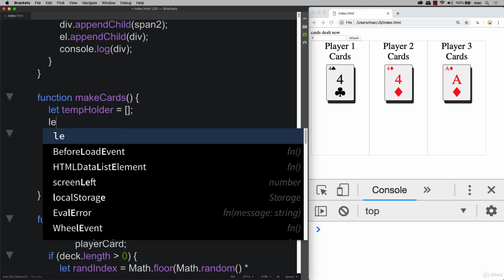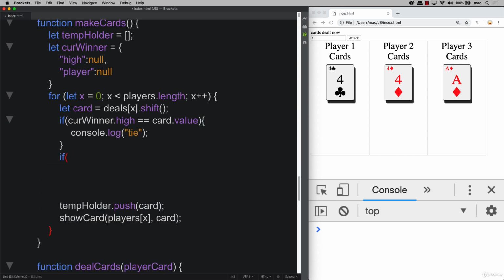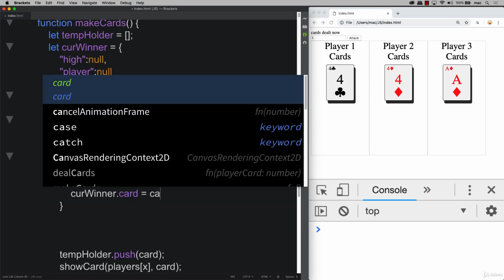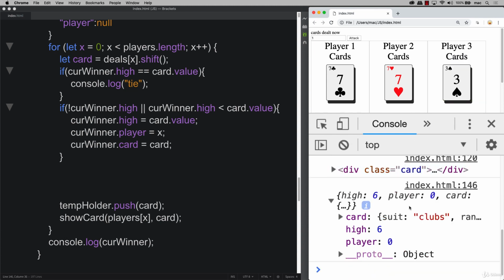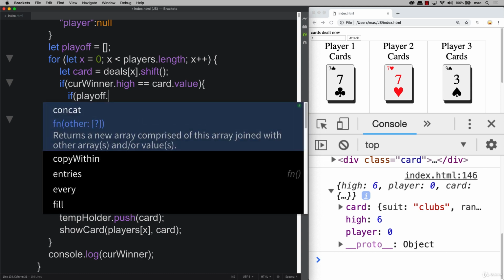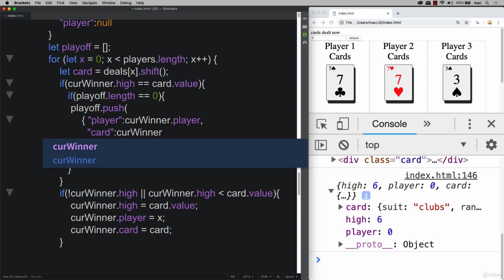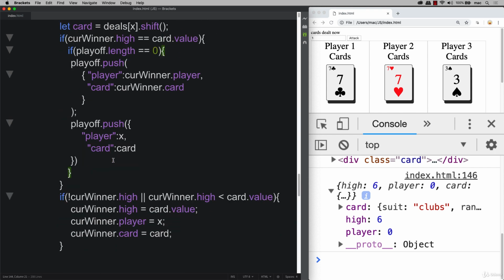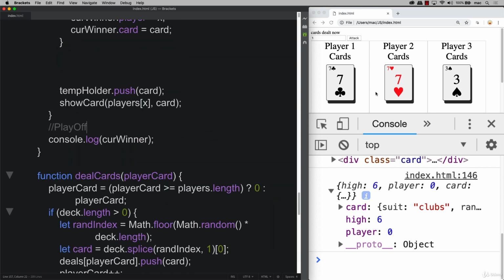55 Modern JavaScript 54 009 Game Logic